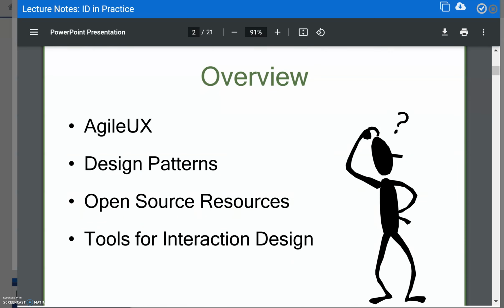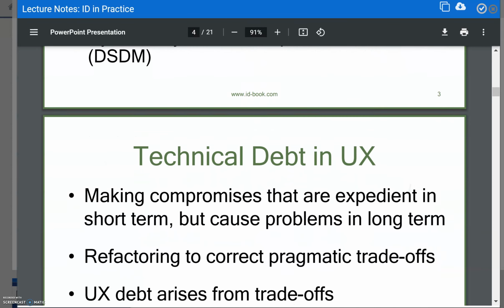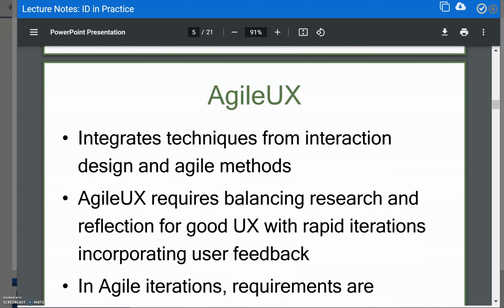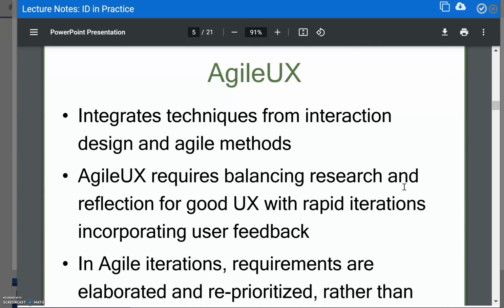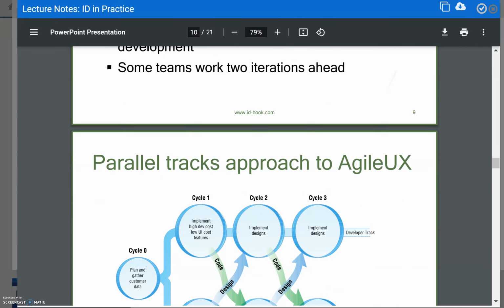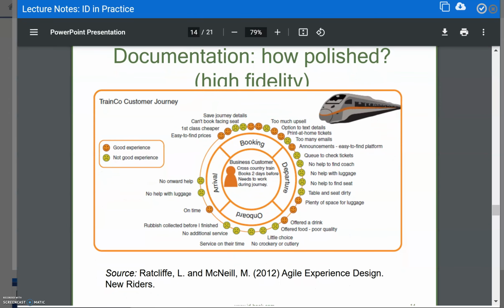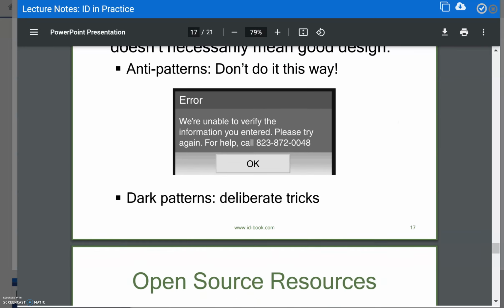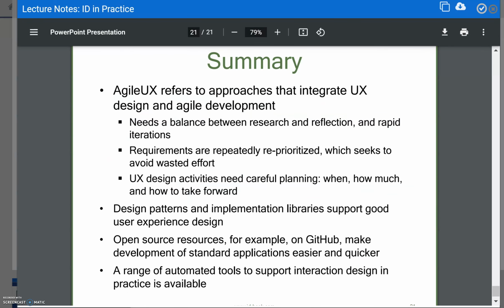ID in Practice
Instructional Design in Practice - we learnt about UX.